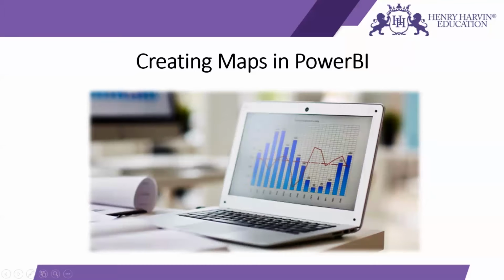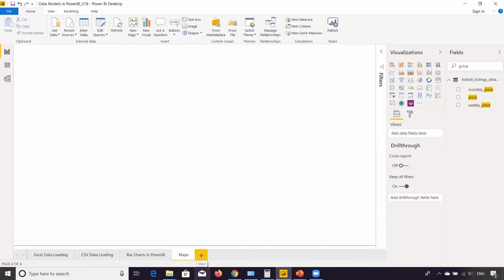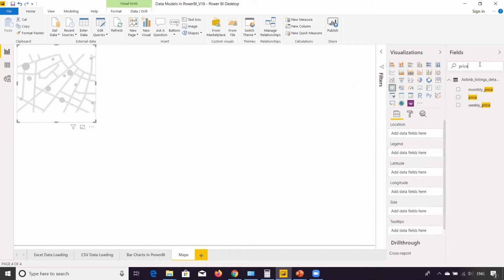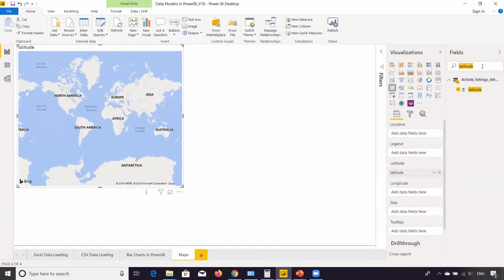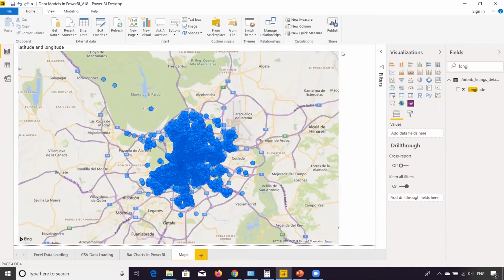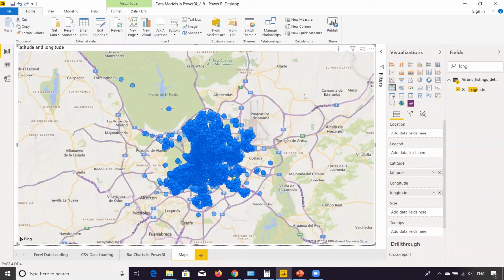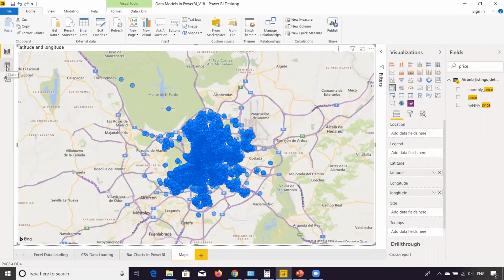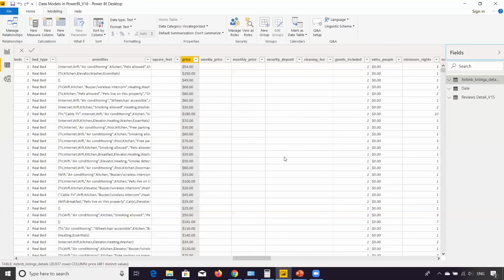Creating Maps in Power BI (Part-1) | Best Power BI Course Tutorial For Beginners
Creating Maps in Power BI (Part-1) | Best Power BI Course Tutorial For Beginners | Henry Harvin